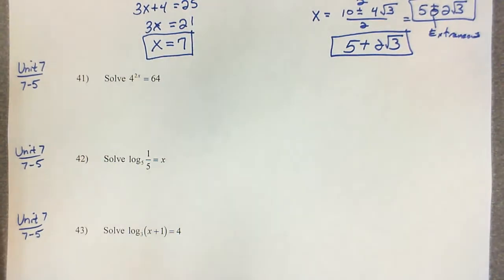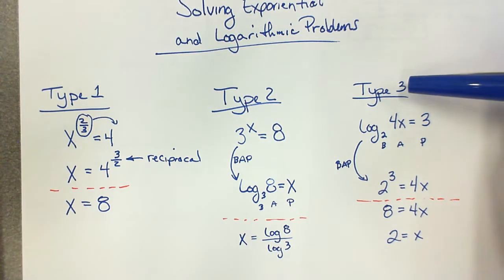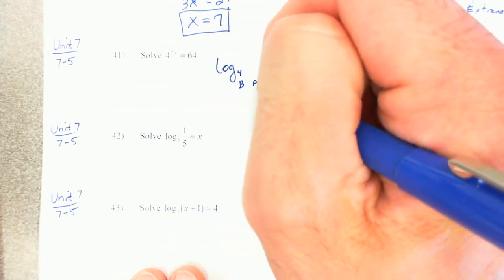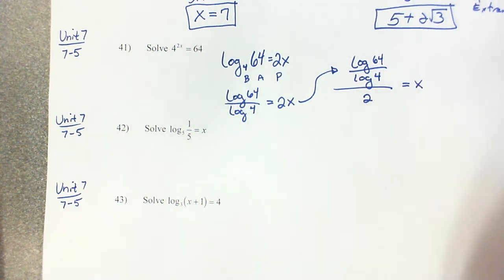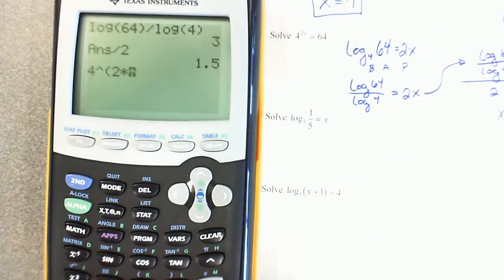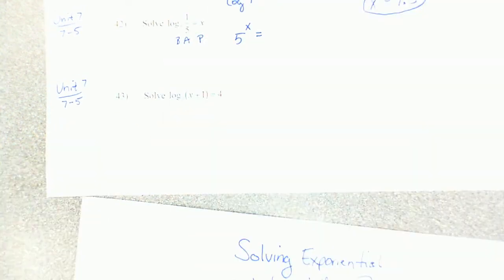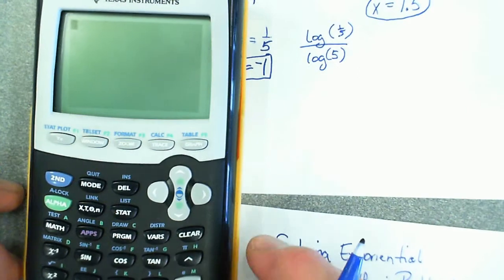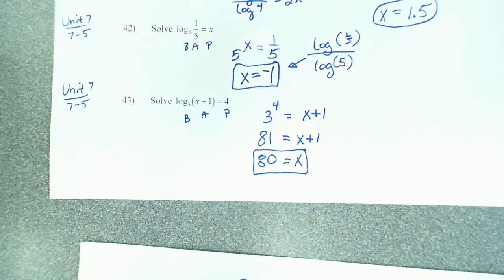Algebra II Final Exam Review #41-43.wmv